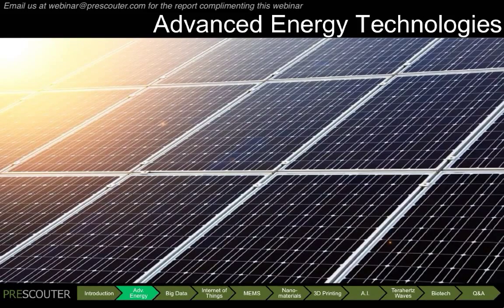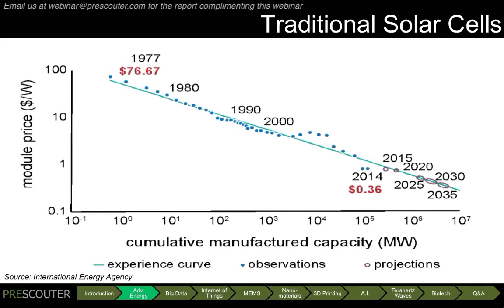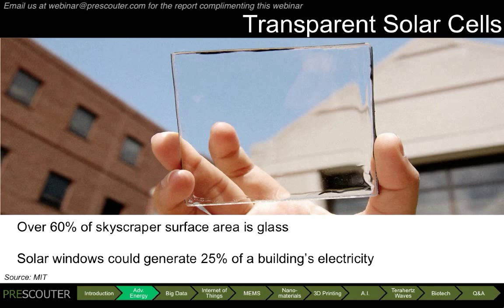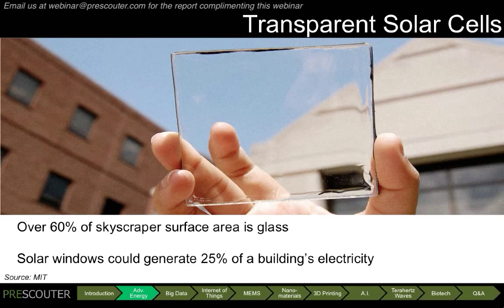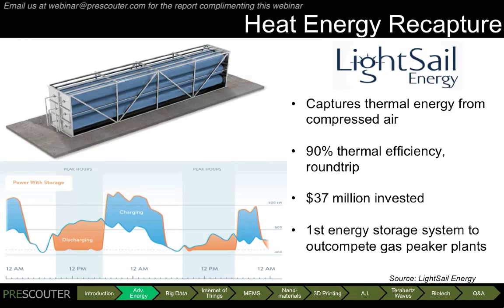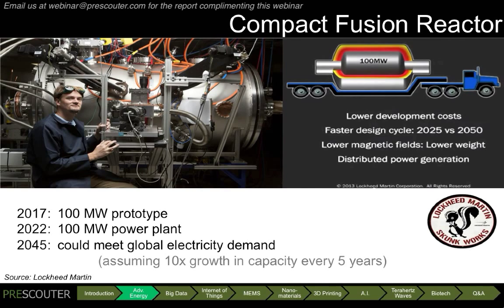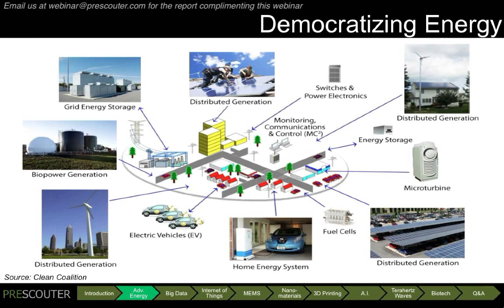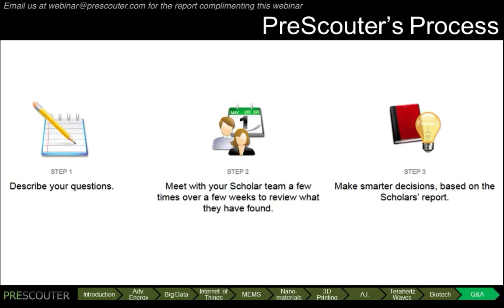Advanced Energy Storage & Generation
As the world’s population continues to expand, so too does its need for energy. This demand is coupled with new regulations designed to curb climate change. Advances in supercapacitors and high-capacity batteries are leading to distributed, rather than centralized, models of electricity generation. Advancements in battery technology alone are expected to have more than $415 billion in economic impact. Further, new legislation has created tremendous financial incentives for “greener” products. Whereas cold fusion power was once regarded as a distant, fantastical idea, there is strong evidence that it could be a viable source of energy in the next decade.

About the Presenter, Charles Wright: Charles Wright’s research focuses on the stochastic behavior of individual organisms. He has used high-throughput microscopy and large-scale computational analysis to explore the connection between neuronal function and organismal behavior in worms, and is now studying the dynamics of growth and division of bacterial cells under various environmental conditions. He hopes to leverage advances in technology and computation to better understand the regulation of complex, dynamical and often noisy biological processes within the context of the organism as a whole. Charles is currently a PhD candidate at the University of Chicago in the Graduate Program in Biophysical Sciences. He received his BA in Physics, Molecular and Cellular Biology, and Spanish from Vanderbilt University in 2008.